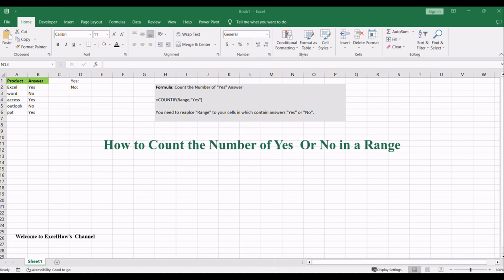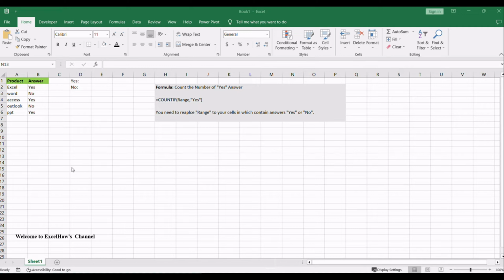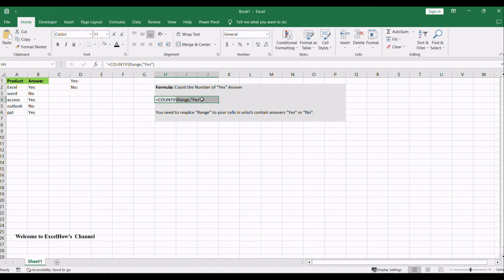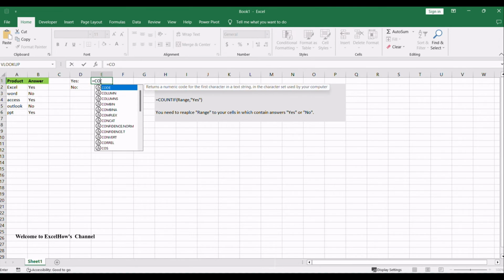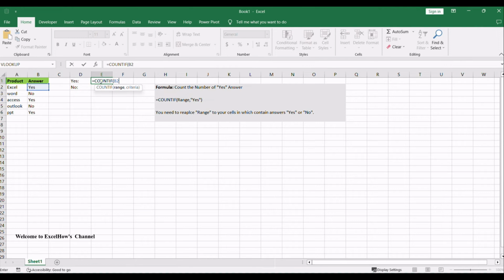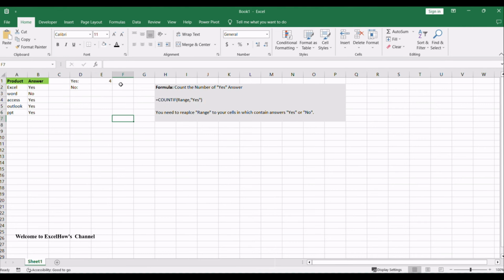How to Count the Number of Yes No in a Range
In this video, we will guide you through a simple formula to easily count the number of "Yes" answers in Excel 2013/2016/2019/365, enabling you to efficiently analyze and track your data.